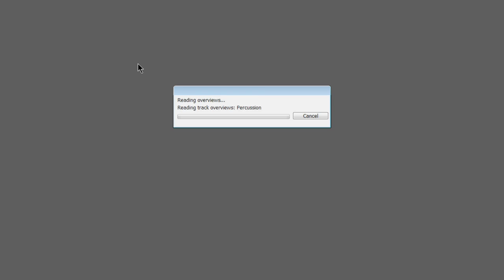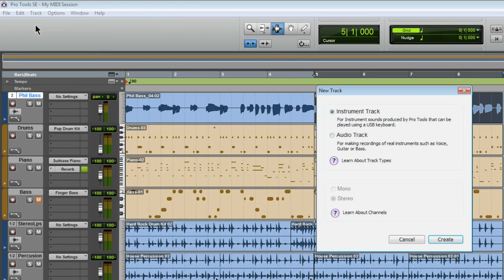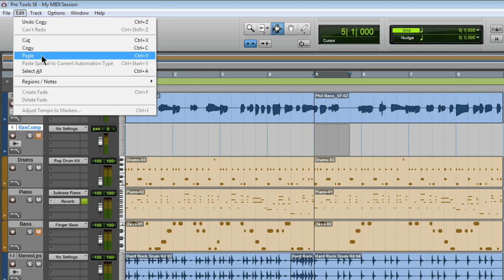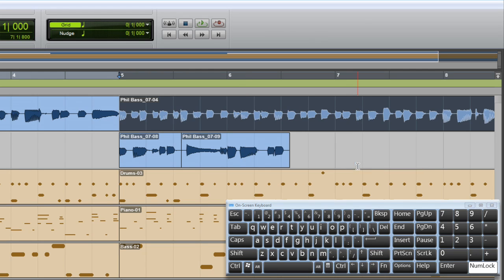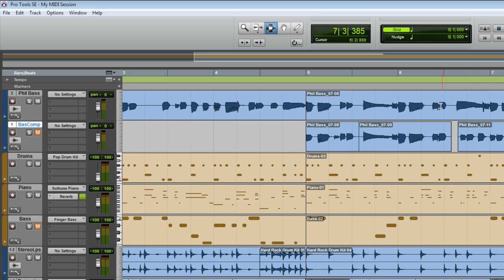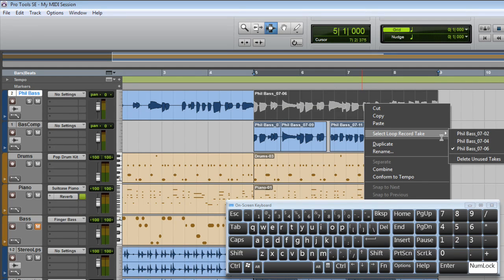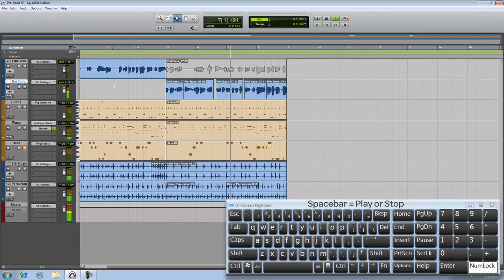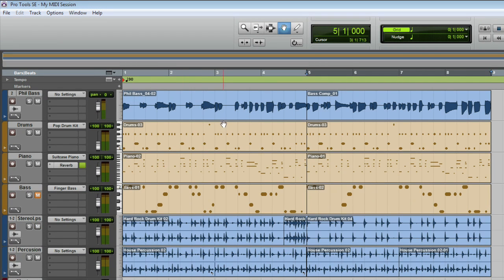Pro Tools® SE - Comping Multiple Audio Takes - Win 7 & Mac OS X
The video shows you just how easy it is in Pro Tools SE, to comp together a finished track, from multiple takes recorded on the same track. You'll see how to create a new track, copy, and paste audio regions from one track, to another, and how to mute, and un-mute audio regions. The video also cover combining multiple audio regions into a new file. Please watch at 720p for best picture quality.